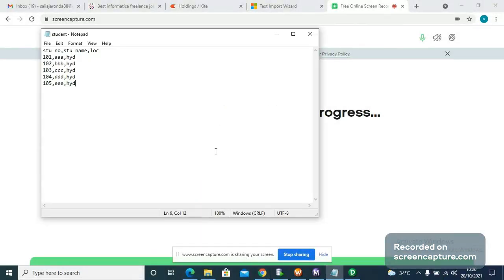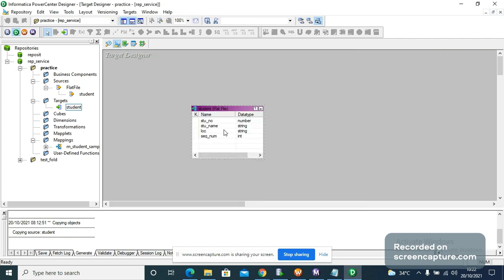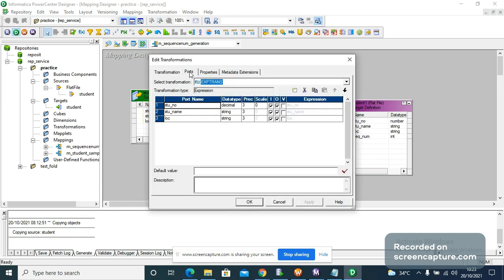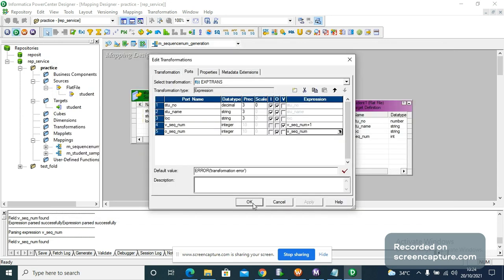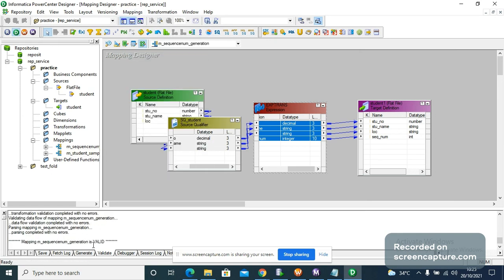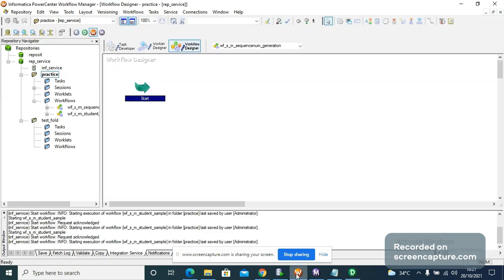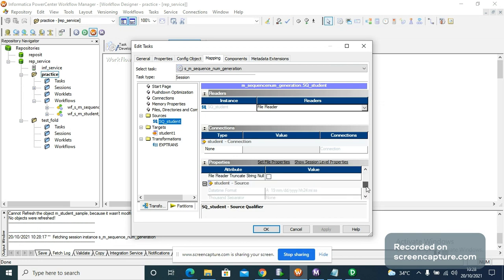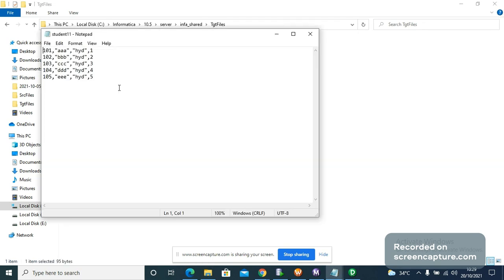How to generate sequence numbers in informatica/generate sequence number using informatica/informati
How to generate sequence numbers without using sequence generator transformation/
sequence generator transformation

in informatica how to generate sequence numbers / informatica / sequence numbers / transformation /  create mapping for sequence numbers in informatica / create mapping for sequence numbers in informatica without using sequence generator transformation

sequence numbers
sequence generator transformation
mapping for sequence numbers
sequence numbers in informatica